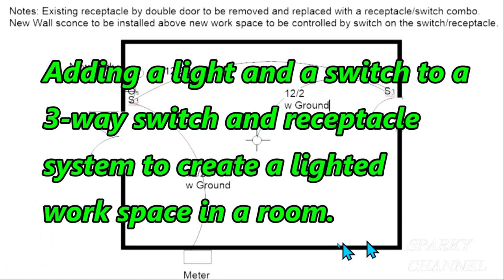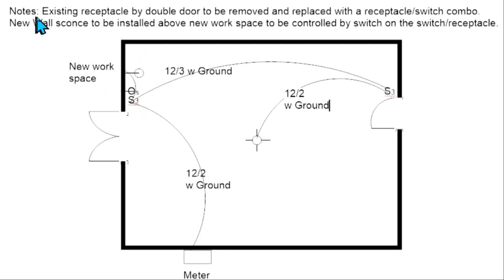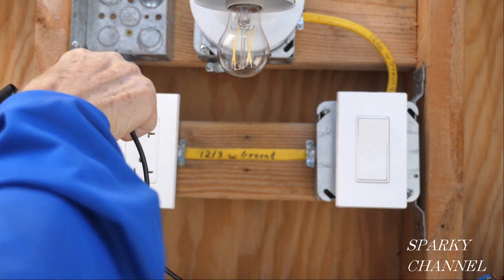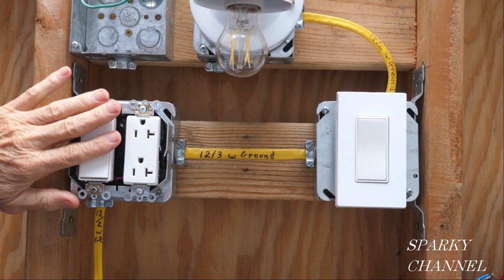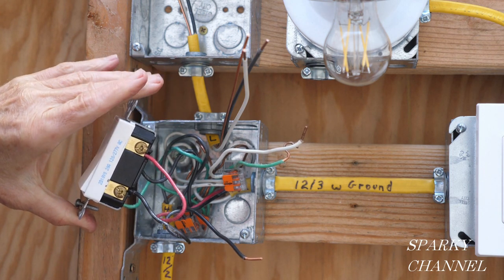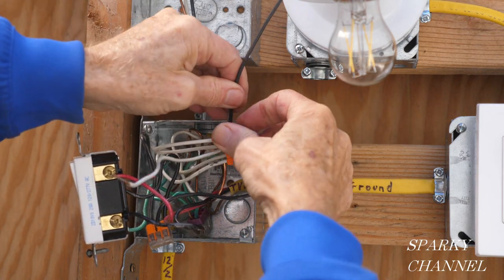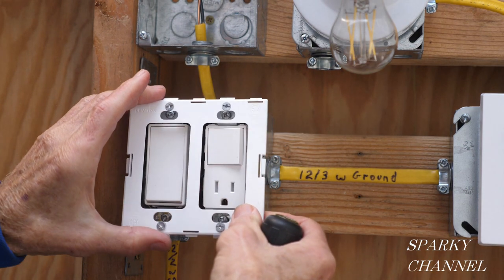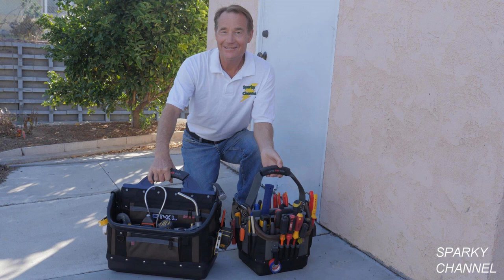How to Install a Combination Switch/Receptacle and a Light in Place of a Receptacle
GFCI Receptacle Tester with LCD Display, for Standard 3-Wire 120V Electrical Outlets Klein Tools RT250: Amazon

Leviton 5625-W 15 Amp, 120 Volt, Decora Single-Pole, AC Combination Switch, Commercial Grade, Grounding, White: Amazon

Leviton 5623-2W 20 Amp, 120/277 Volt, Decora Plus Rocker 3-Way AC Quiet Switch, Commercial Grade, White: Amazon

Extech CT20 Remote and Local Continuity Tester: Amazon

Leviton GFTR1-W Self-Test SmartlockPro Slim GFCI Tamper-Resistant Receptacle 15-Amp, White: Amazon